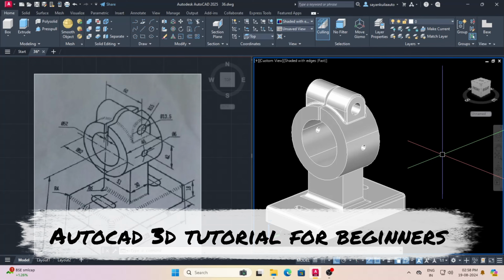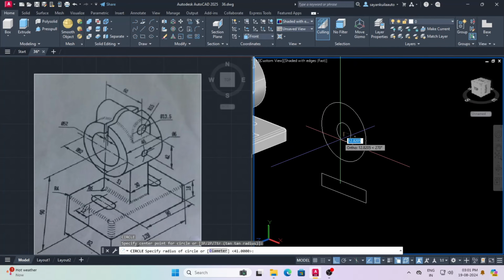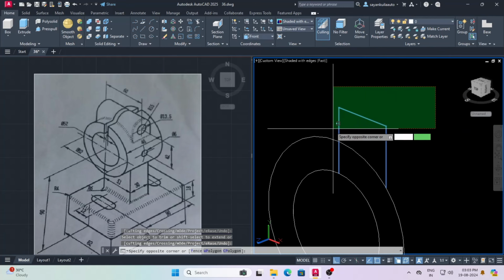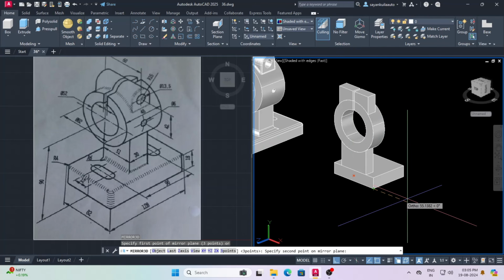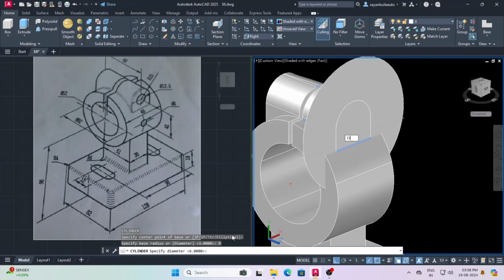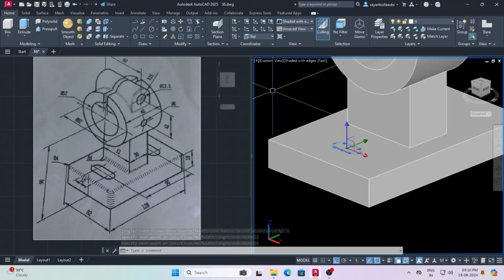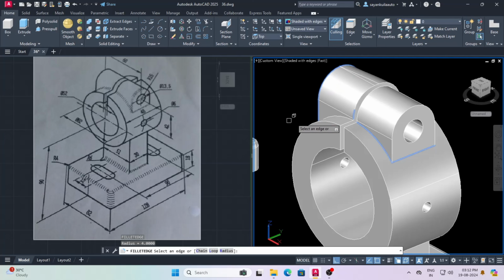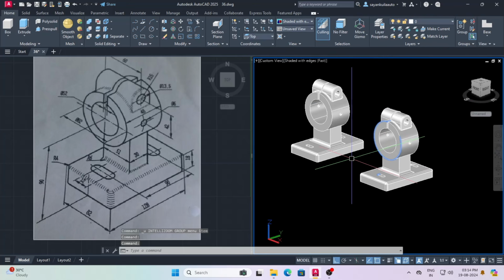AutoCAD 3D Tutorial for Beginners || AutoCAD 3D modeling mechanical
This AutoCAD 3D Tutorial for Beginners tutorial shows how to create you first 3D object in AutoCAD step by step from scratch. AutoCAD commands used in this tutorial are rectangle, circle, line, copy, trim, presspull, extrude, mirror, 3d mirror, join, F6, presspull cut, union, erase. This is AutoCAD 3D Modeling Tutorial for mechanical engineering students.

* AutoCAD 2027
* AutoCAD 2026
* AutoCAD 2025
* AutoCAD 2024

Subtitles available in: Arabic, English, Filipino, French, Indonesian, Italian, Portuguese, Punjabi, Spanish, Turkish and Hindi.